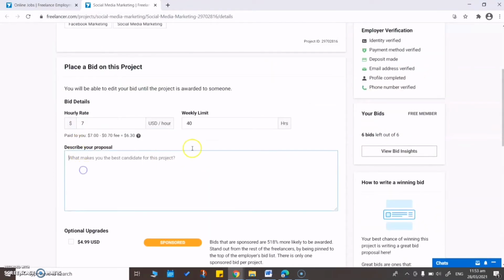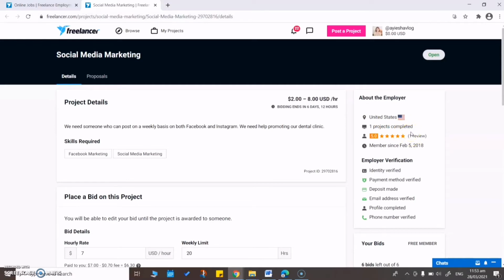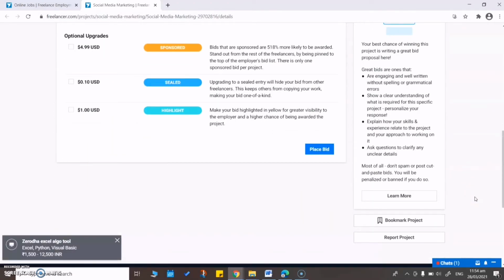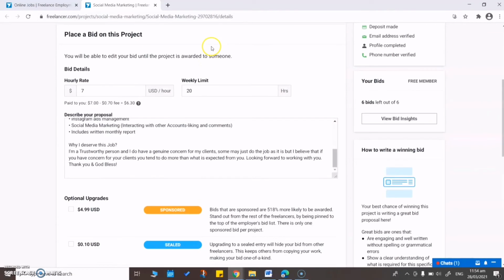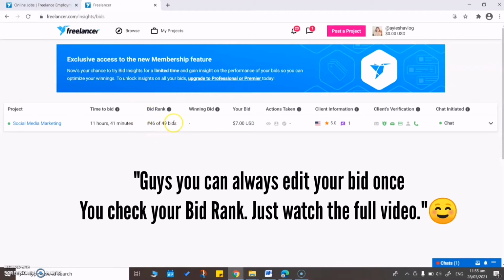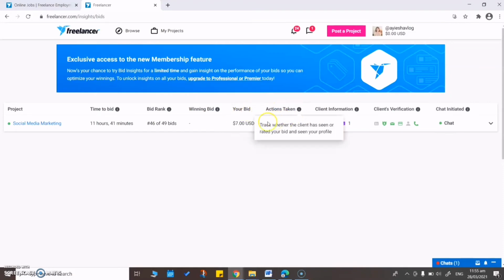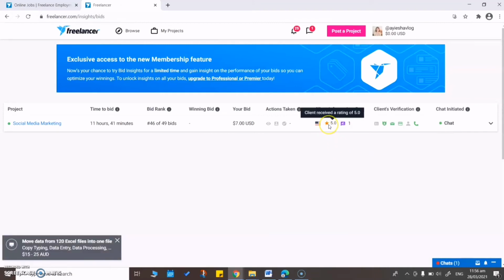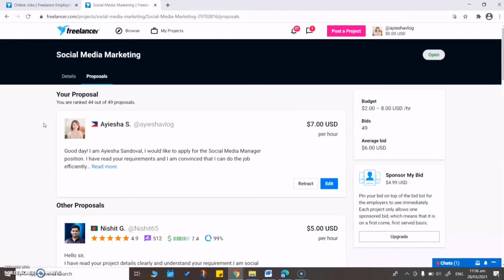How to Bid 2021 & New Feature Update | Freelancer.com Website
Hey Guys! Here's a New Video on HOW TO BID on Freelancer.com this 2021 and the details about the New UPdate on the website. Good Luck Guys!

Hope this is Helpful Guys! God Bless!

UPDATED NEW VIDEOS: FREELANCER.COM